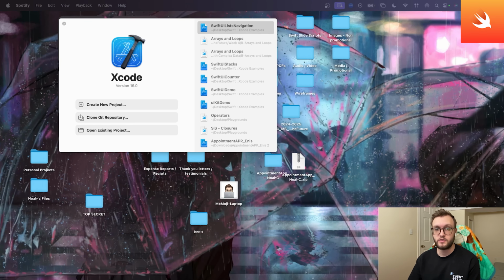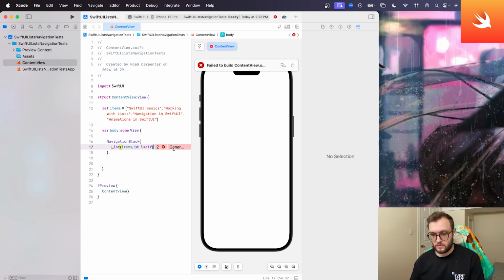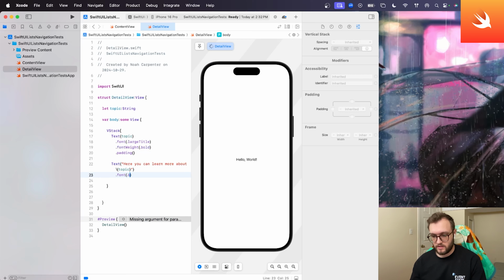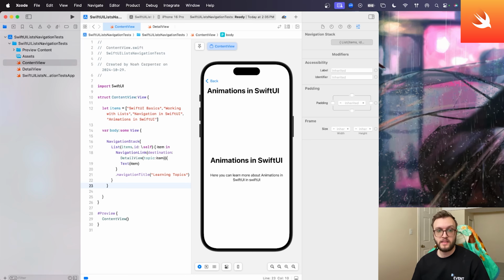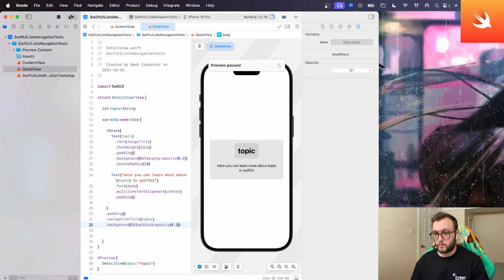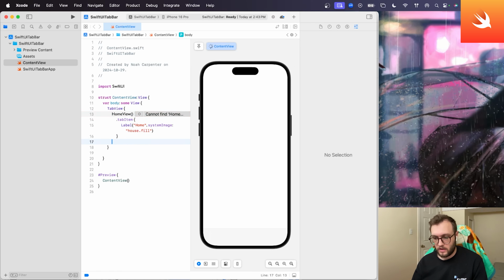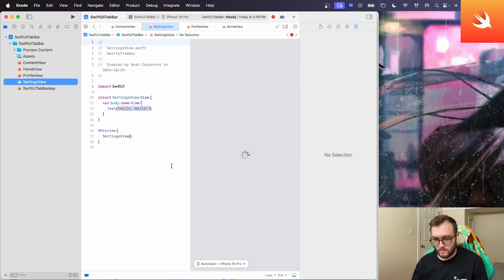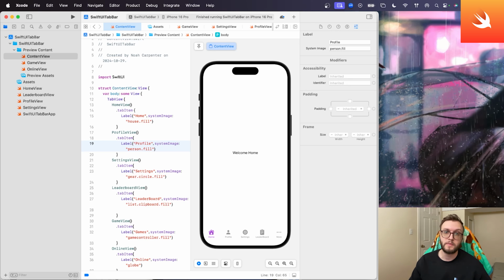Navigations, Lists, & Tab Bar | SwiftUI101 | Xcode Tutorial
Dynamic Lists & Navigation in SwiftUI with Tab Bar 🚀
In this video, we’ll cover essential SwiftUI navigation concepts by building dynamic lists and exploring multi-screen navigation with NavigationLink and TabView. You’ll learn how to set up and style a list, navigate between views, and add a tab bar for easy access to different sections. Perfect for beginners looking to master the basics of SwiftUI navigation!

What You’ll Learn:
Creating Dynamic Lists: Using List to create flexible, scrollable lists.
Using NavigationLink: Setting up navigation between views with NavigationLink.
Adding a Tab Bar: Creating a multi-tab navigation system using TabView.
Styling Lists and Tabs: Customizing the appearance of your lists and tab items.
By the end of this tutorial, you’ll have a strong foundation in using SwiftUI’s navigation tools, allowing you to create seamless, user-friendly interfaces with dynamic lists and tab bars. 🎉

Timestamps:
0:00 Intro
0:17 Overview of stacks
0:52 Creating an Array
2:10 Navigation Stack
2:35 Creating List
4:24 Adding our DetailView
5:32 Displaying our Details
8:27 Using Navigation Link
10:10 Customizing our list
14:17 Tab Bar Project set up
15:18 Tab Bar creation
21:08 Too many tab items
22:13 Changing tab colors
22:57 Wrap up